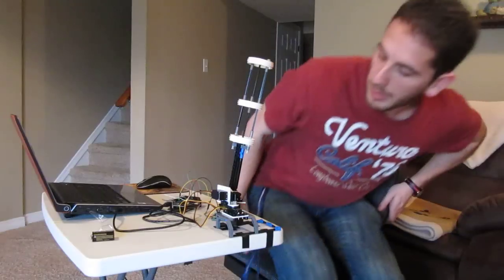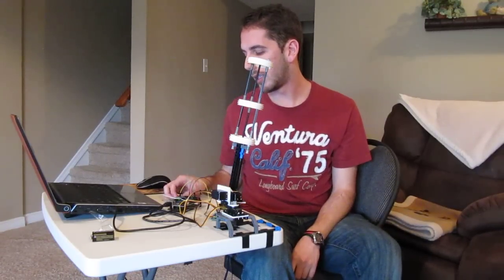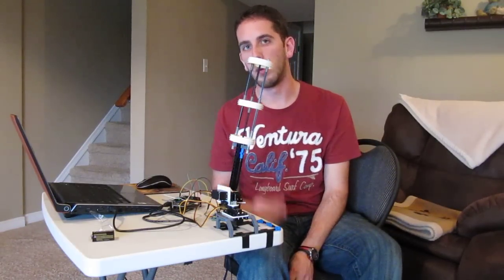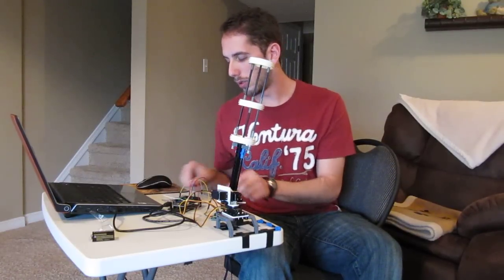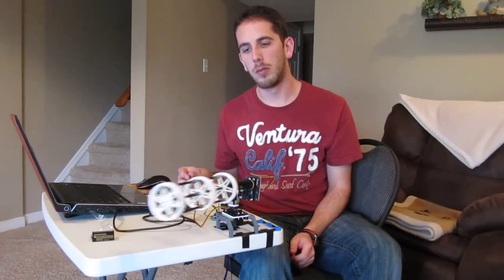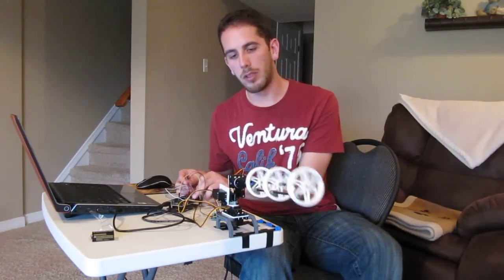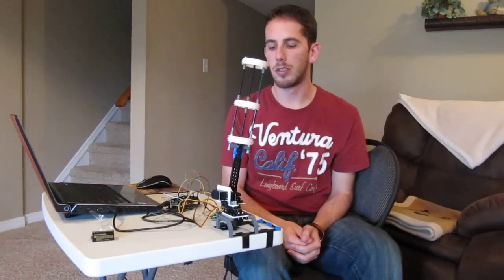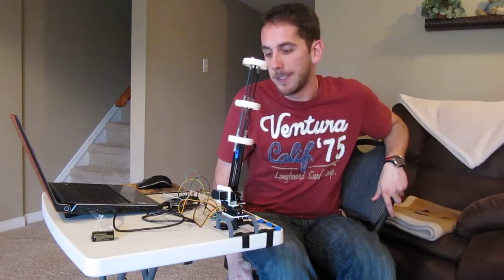War Machine Gatling Gun Prototype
To complement the upcoming completion of our Iron Man suit, we will also be sporting a War Machine suit, which we may take to modifying to include some functionality.

This video shows my first attempt at the shoulder-mounted gatling gun, which uses the position of an accelerometer and translates it into a position for the gun.  This way, we can either mount the accelerometer in the helmet, and have the gun follow where we look, or we can mount it in the wrist, and have it follow where we point our arm.